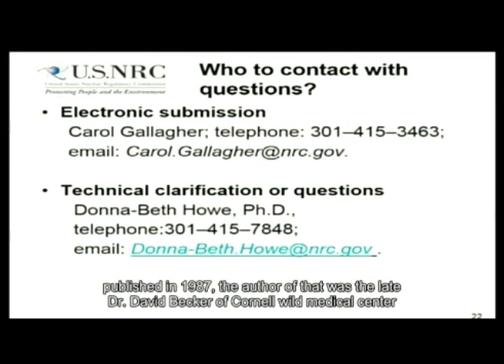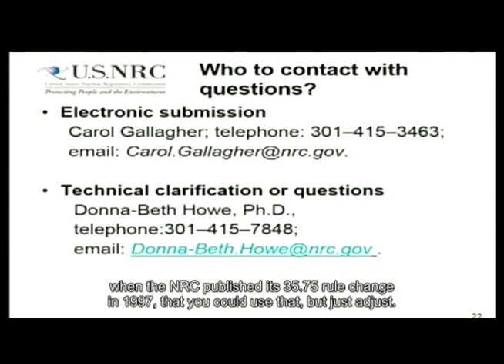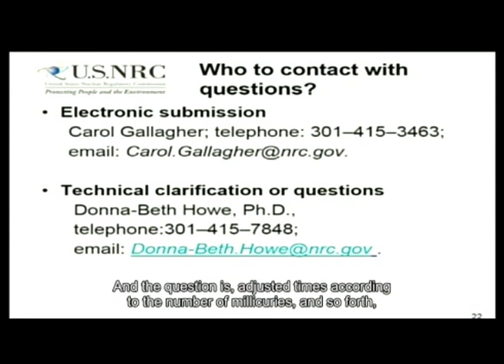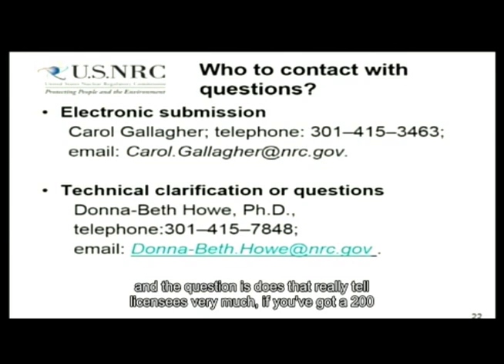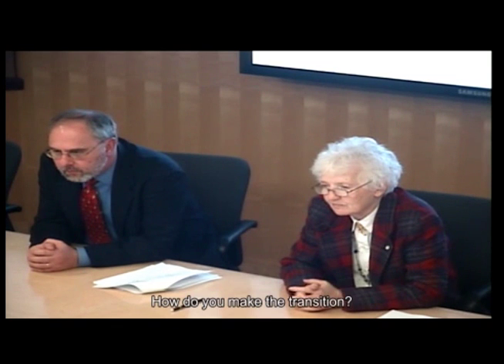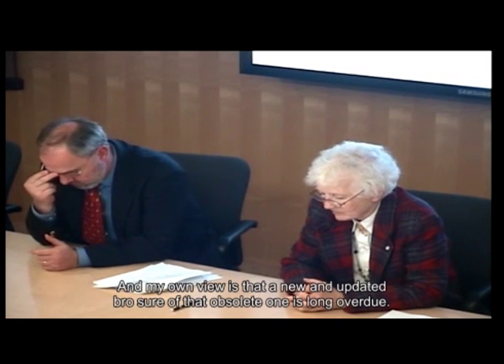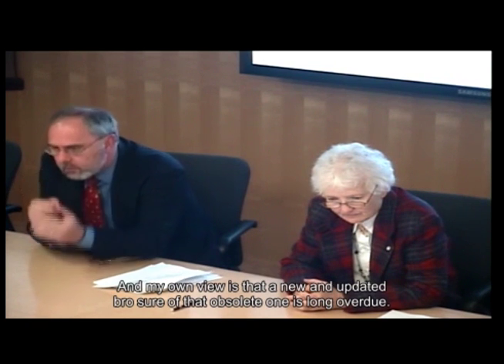NRC Public Meeting - Sodium Iodine-131 Patient Release Information Collection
NRC  public meeting actively seeking engage the public in a discussion of regulatory issues for Sodium Iodine I-131 Patient Release Information Collection.

The information we collect will be used to develop a Web site to provide patients with clear and consistent information about radioactive iodine treatments and to revise our patient release guidance. View the video for more information and submit formal comments until Feb.

The U.S. Nuclear Regulatory Commission broadcasts public meetings over the internet as a means of improving communications with the public.

For more information on public meetings and involvement visit the NRC